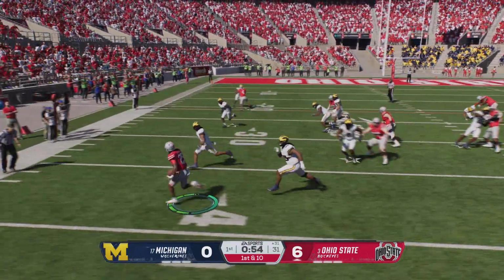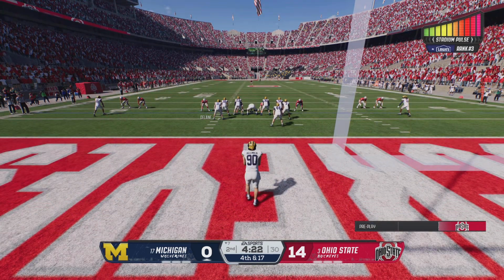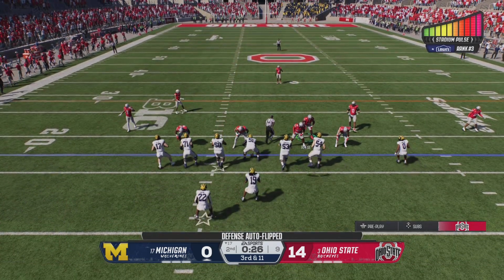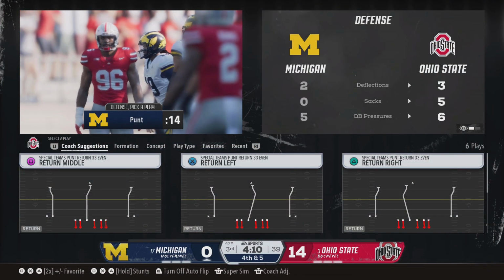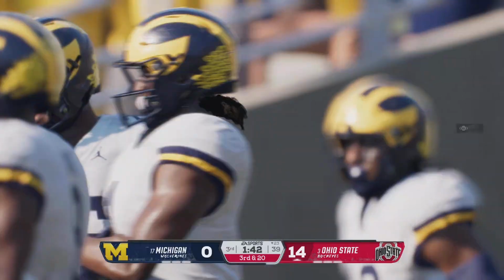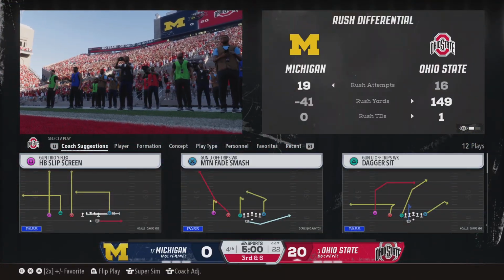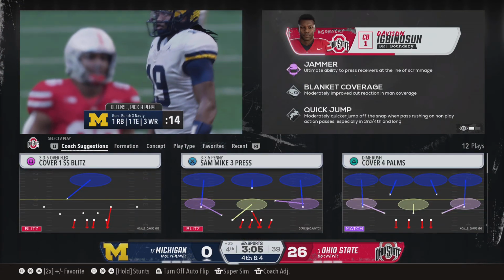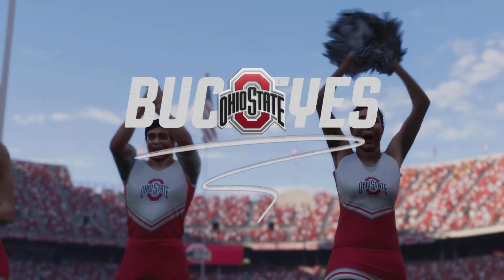Ohio state vs Michigan wolverines college football